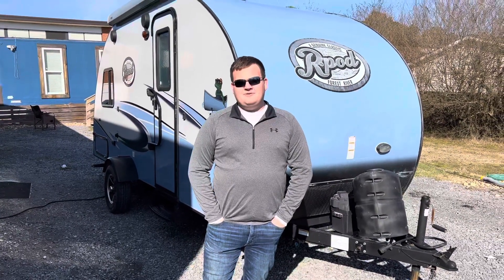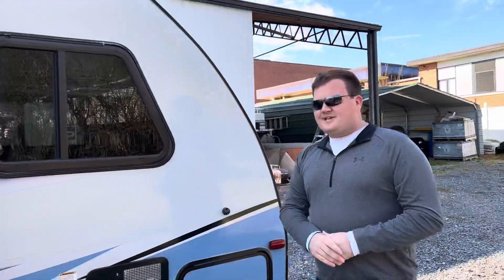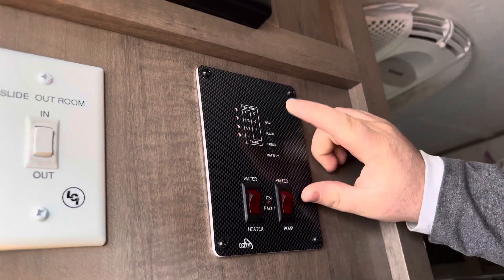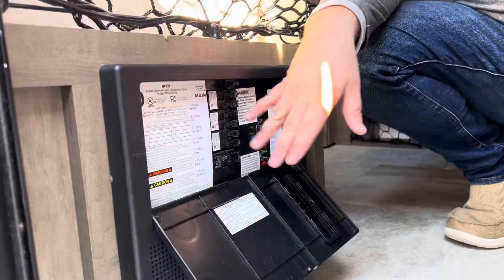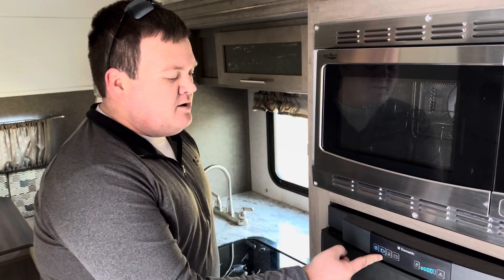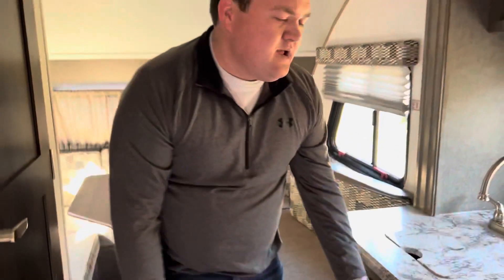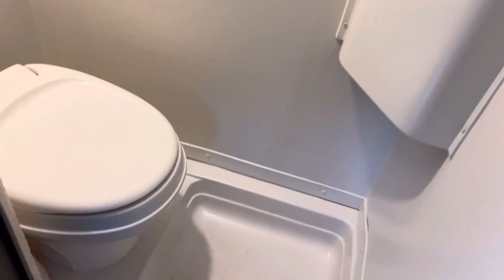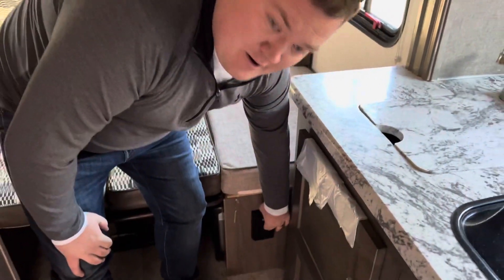2017 Forest River R-Pod “Pleasure”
Walk-through on how to use this camper. Part of the How We Roll RV LLC rental fleet.